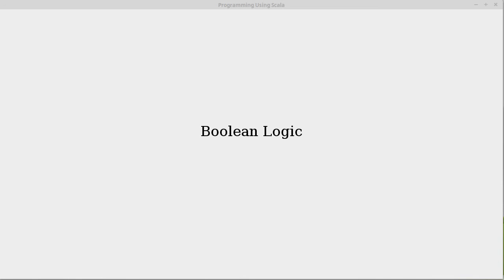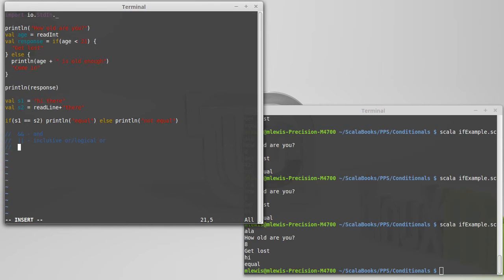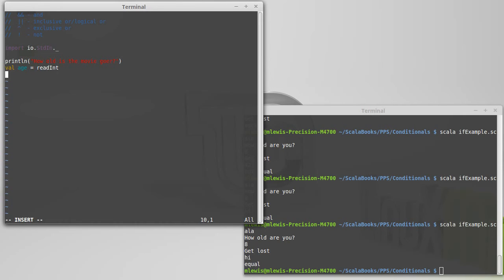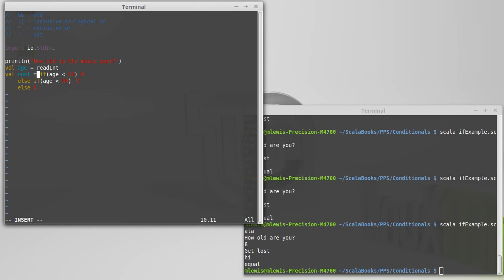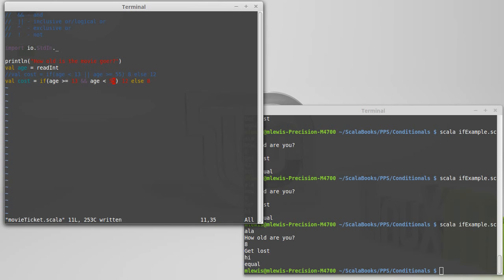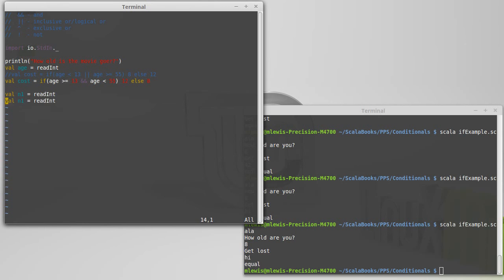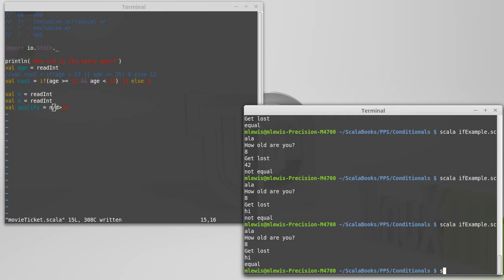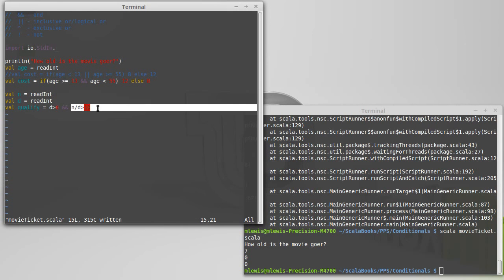Boolean Logic (using Scala)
This video introduces the Boolean logic operators and describes how && and || are short circuit operators.